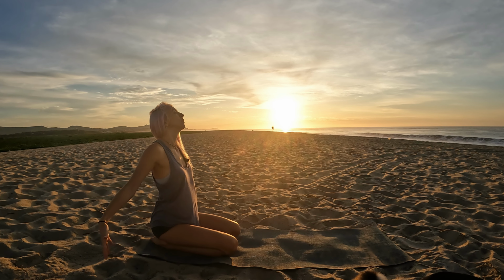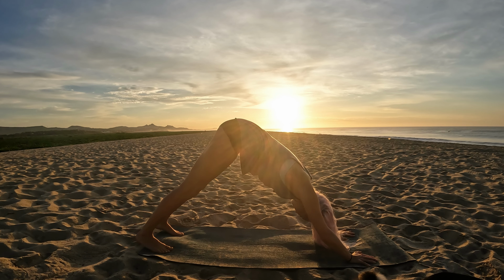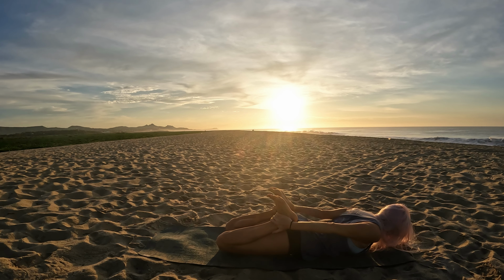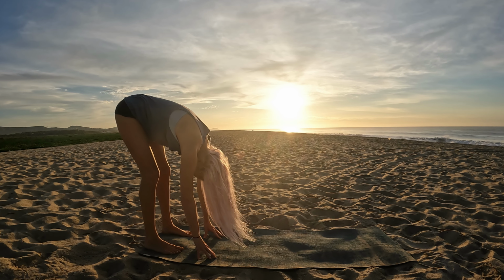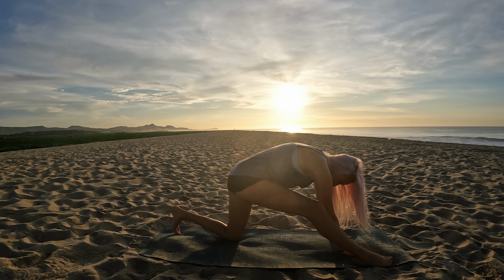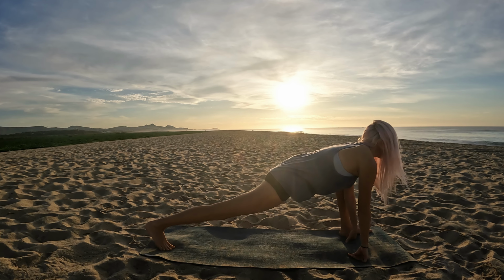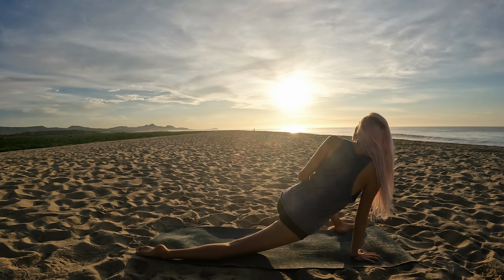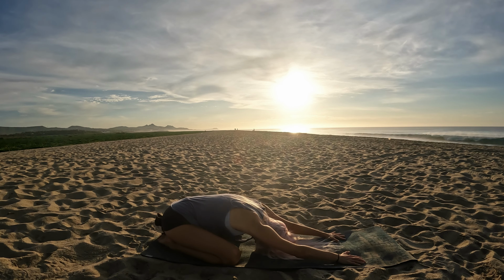25 min Yoga to Ground Center & Be Present | Full Body Hatha Yoga with Gentle Strength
This 25 minute yoga flow is prefect to help release stress and physical tension out of the mind and body. By focusing on stretching the full body and focusing in on specific areas of your body that hold the most tension such as the hamstrings, glutes, and hips. There is a sprinkling of gentle strengthening in the practice. The combination of this yoga flow will leave you feeling amazing and ready for the day.

This practice is noted as intermediate (Level 3) due to one of the transitions incorporated as part of the strengthening aspect of the practice.

I don't use any props in this practice, but you may find 2 yoga blocks helpful at times to meet your body where it is at.

Hop into something comfy and let's find what feels good!

🔥 Library of 300 Exclusive Members Only Practices, 23 Yoga Series & Challenges, NEW Weekly Members Only Yoga, Monthly Yoga with the Seasons Yoga Training Plan, and so much more inside! Show Your Support & Love for the work Ashley, Adam & Johnny of Spreading LOVE, JOY, HEALTH, HAPPINESS 👉🏻

Let me know how this practice goes for you in the comment section down below!

Peace, Love and Positive Vibes ~
— Ashley 🤍 Adam 🙏 Johnny 🐾 & Osita 🐈

??Questions??

---Ashley

Awakened Actions LLC: Disclaimer Please consult your physician before taking on any new fitness regime. In participating in this exercise program, you agree that you are doing so at your own risk. You should understand that when participating in any exercise program, there is the possibility of physical injury. Please be mindful and listen to your body. In voluntarily participating in these exercises, you assume all risk of injury to yourself, and agree to release and discharge Awakened Actions LLC from any and all claims or causes of action, known or unknown, arising out of Awakened Actions LLC’s negligence.